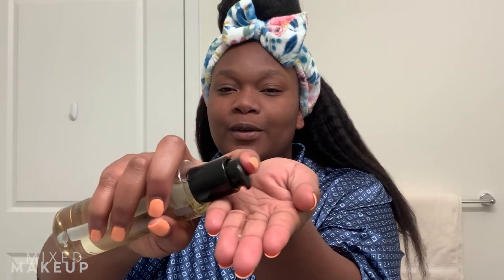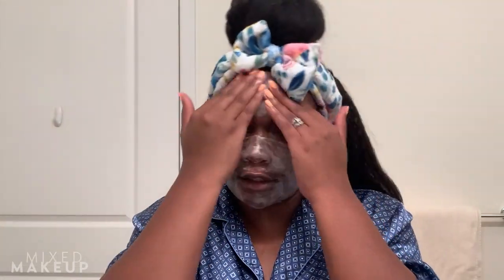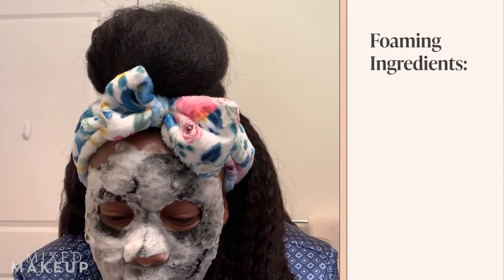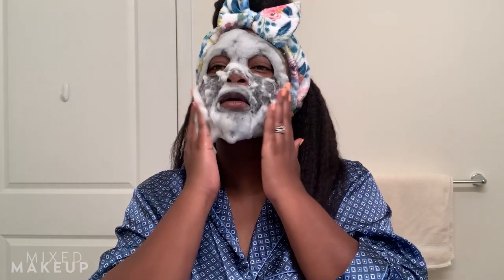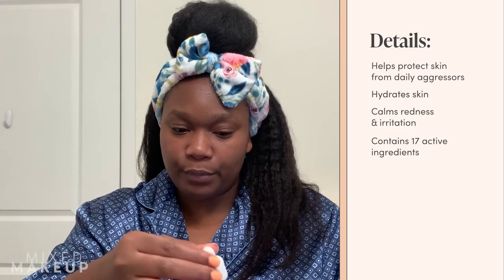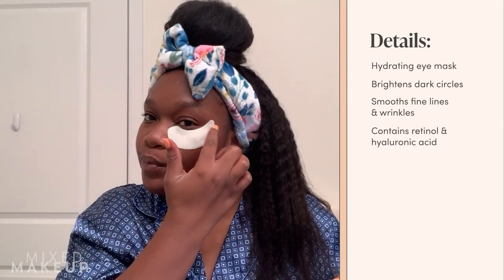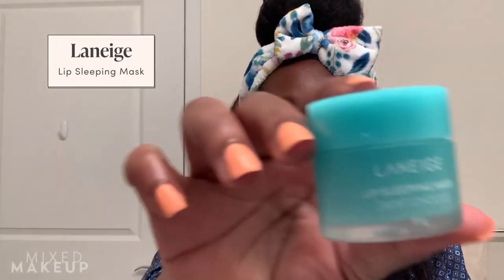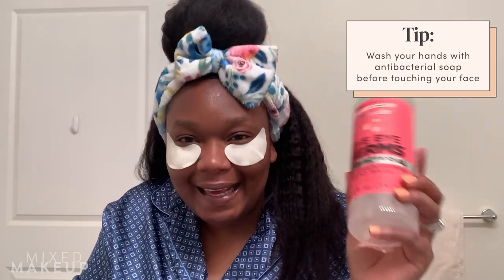Cosmetic Chemist's Skincare Routine for Oily-Combination Skin from Dollar Tree & TJ Maxx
Skincare is self-care! Sometimes our skincare routines are the only time we have to unwind and pamper ourselves after a busy day. In this video, cosmetic chemist Rachel Johnson tests out some products from Dollar Tree and TJ Maxx in her evening skincare routine while enjoying a slice of tiramisu!

Chapters:
00:00 Intro
01:58 PCA Daily Cleansing Oil
03:16 PCA Daily Exfoliant
04:21 BioMiracle Charcoal Bubble Face Mask
08:14 SK-II Facial Treatment Essence
09:02 Isla Storm Serum
09:54 Shiseido Benefiance WrinkleResist24 Eye Mask
10:44 Andalou Naturals Perfecting Cream
12:29 Laneige Lip Sleeping Mask
13:32 Wash Your Hands
14:14 Outro